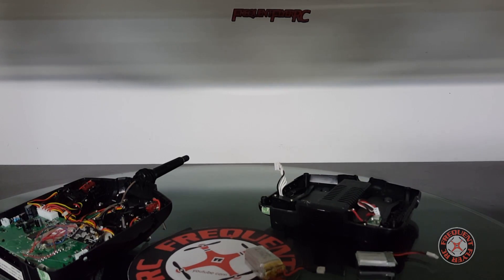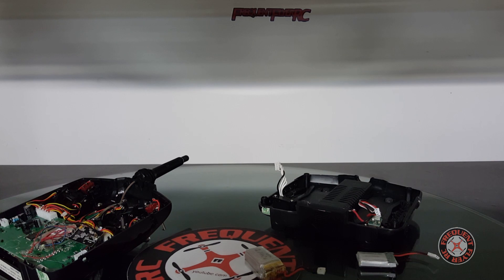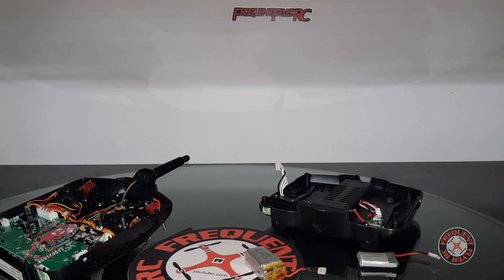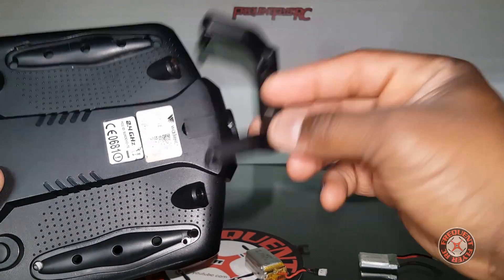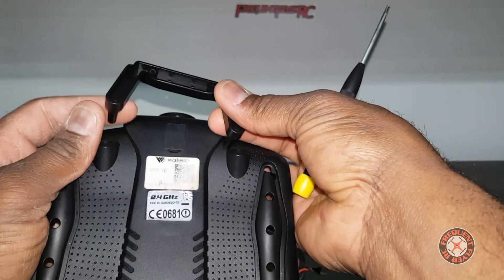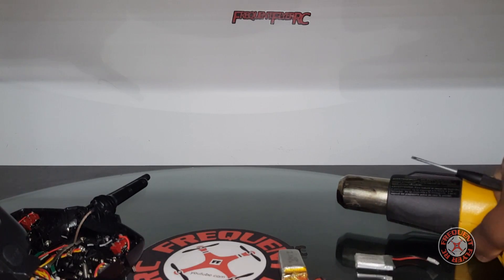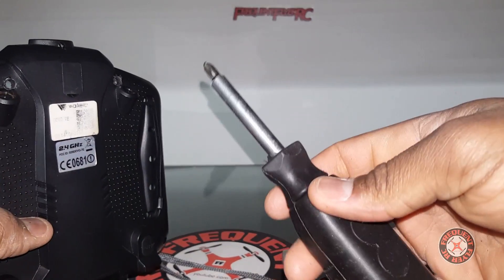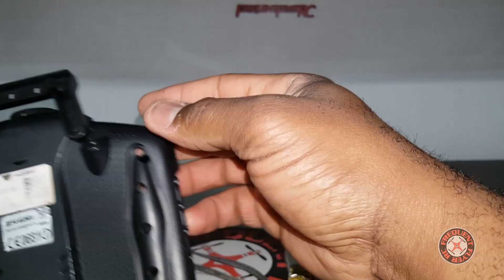ChopShop: Devo 7e FPV Mount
Pin out of Devo 7e & module on Hacksmods. Com
NRF24L01 module